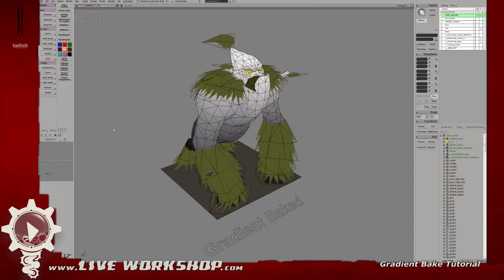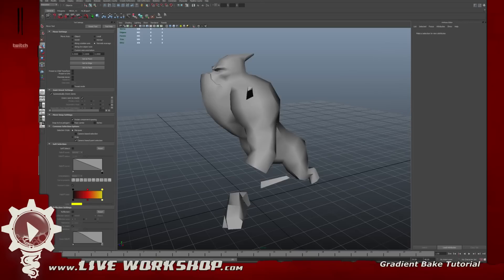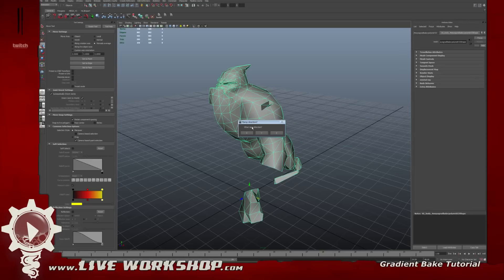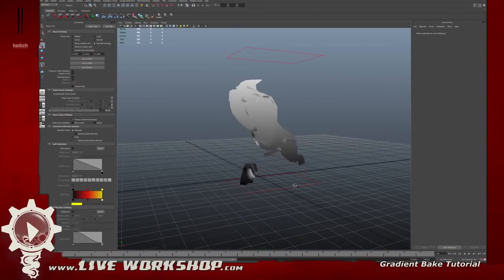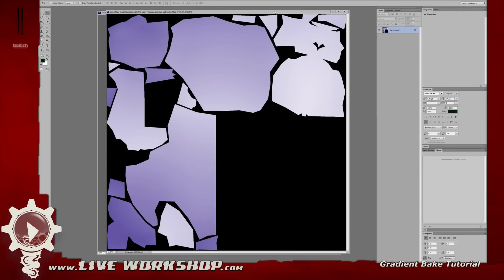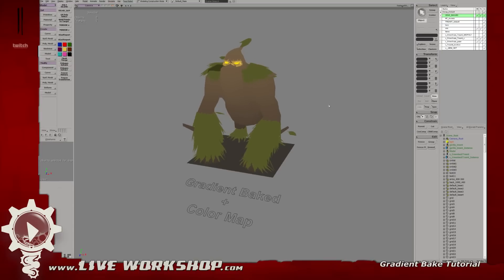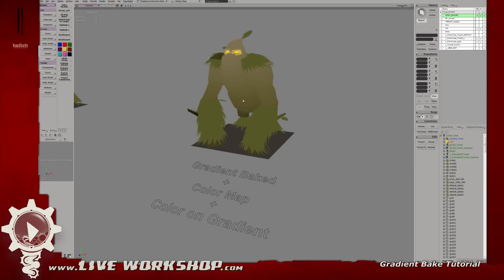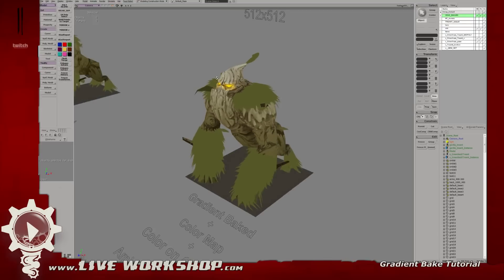Baking Gradients Across Models. [Maya]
Tutorial Covers:

Maya step by step instruction and theory Using a nifty Mel Script in Maya to bake ramps in any direction on a model.
Will help ground your models into environments and pull attention to important parts of a mesh.

For any Questions you may have throughout the video please visit our Forums: